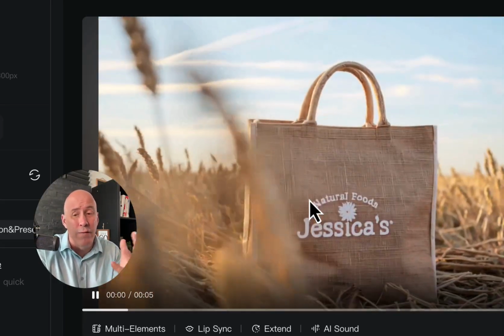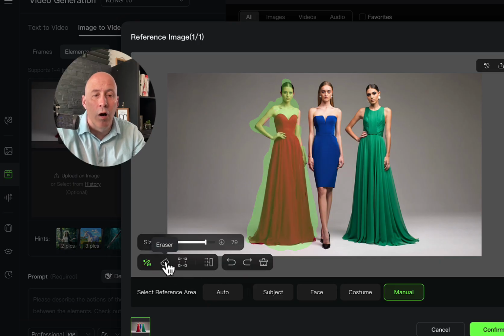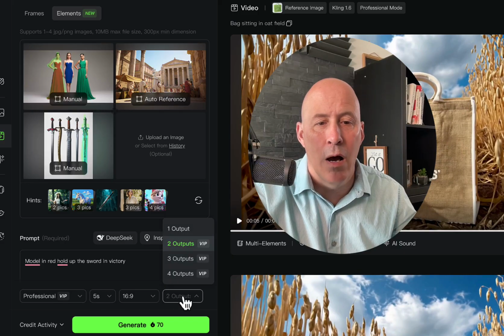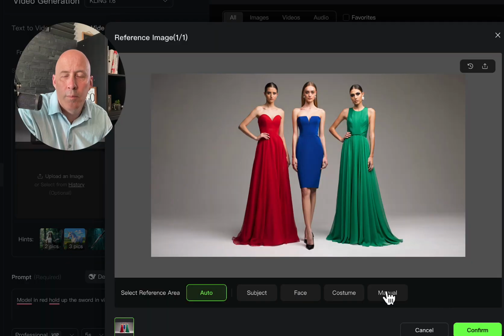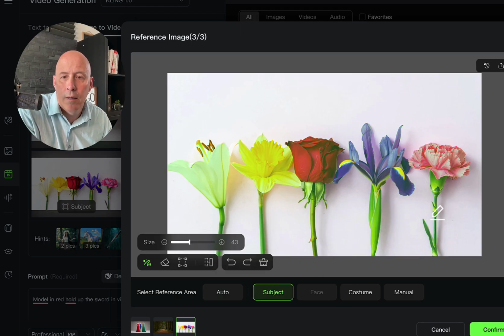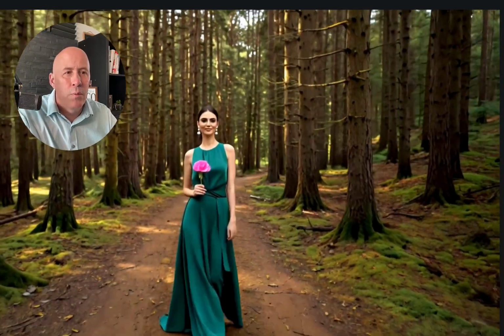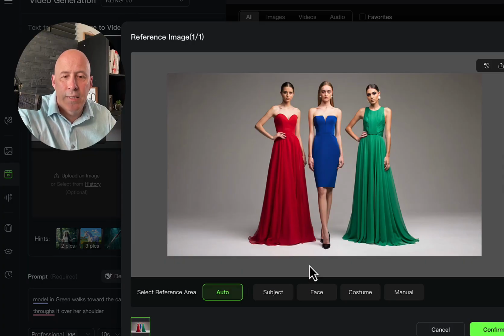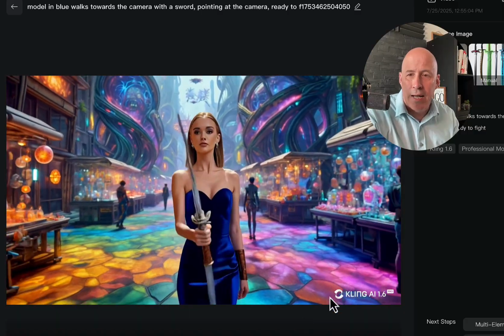Kling Elements Select Reference [This Is Insanely USEFUL]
Kling Elements Select Reference is a powerful new feature released by Kling AI. It allows users to select one or more items from an image to use in a video clip through its Elements Reference option.

Your Creative Entrepreneur Show Hosts:
Bryon Scott